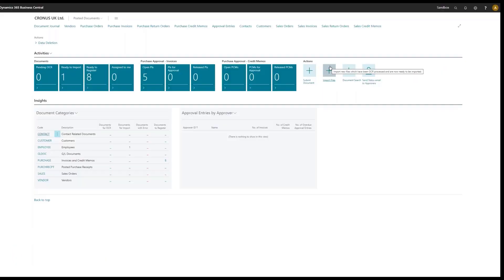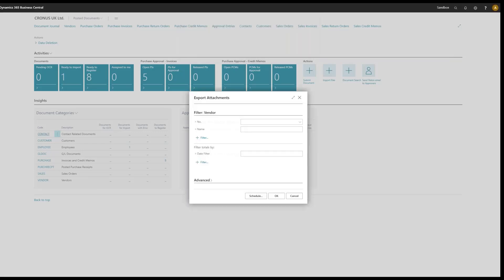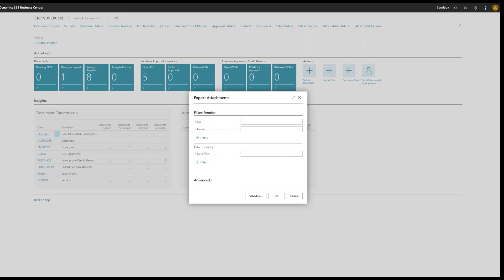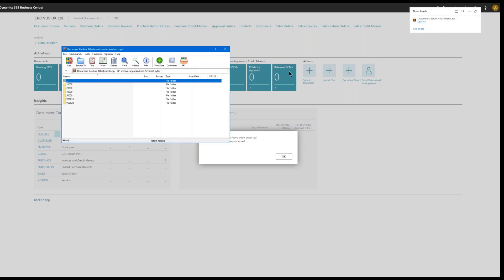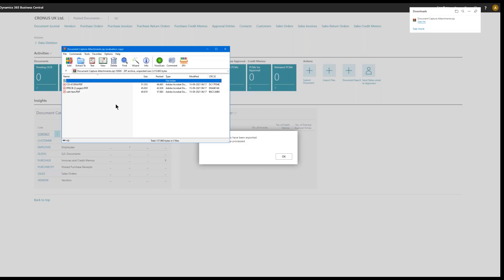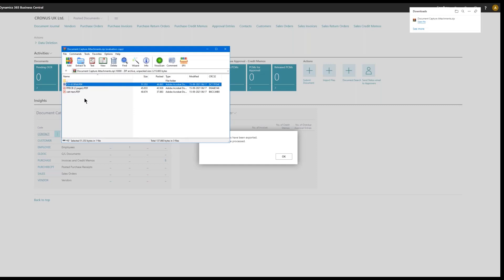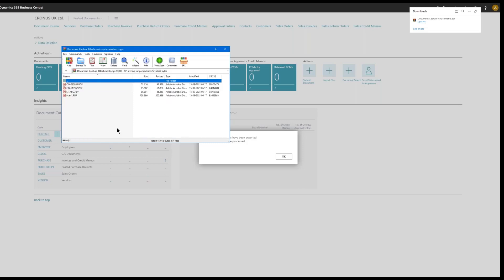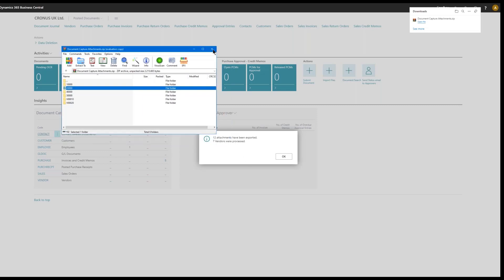Export vendor document attachments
Sometimes it's necessary to export the PDF versions of multiple imported documents, for example, if auditors ask for all invoices received within a certain period from a particular vendor. To do this, you must currently navigate to every single document and, from there, export each document manually. With this new feature, you'll be able to export all documents in bulk simply by running a report.

Introduced in Continia Document Capture version 8.0